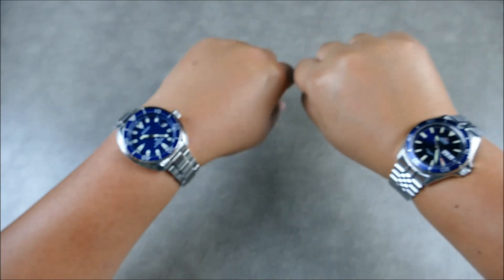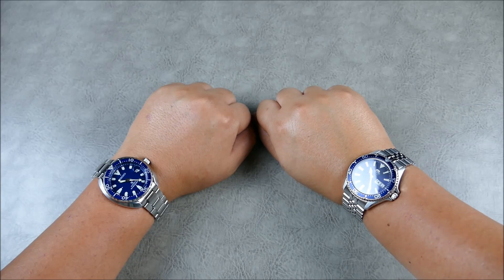On the Wrist, from off the Cuff: Seiko Mini-Turtle vs. Orient Kamasu; Japanese Diver Battle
On this episode we compare two Japanese bargain divers that offer you a lot for the money.  Both sporting in-house movements and unique original designs, Seiko and Orient have you covered.  Both the Mini-Turtle and Kamasu (AKA Mako/Ray III) have been around for a few years now but neither have quite captured the same level of popularity as their spiritual predecessors, even with prices dropping since their original releases.  Sure the microbrand market has caught up a lot of the last few years but I still think these two capable divers from Japan deserve another look.